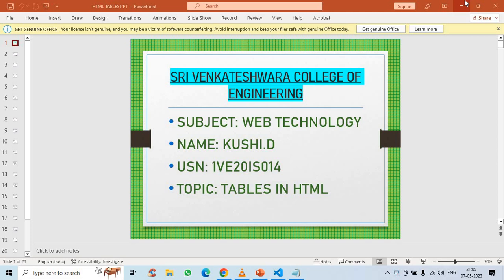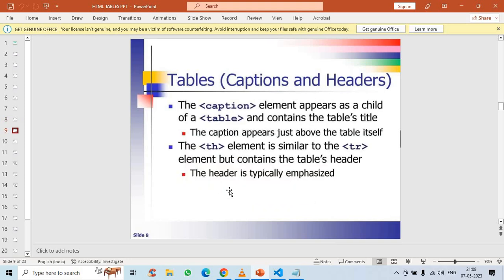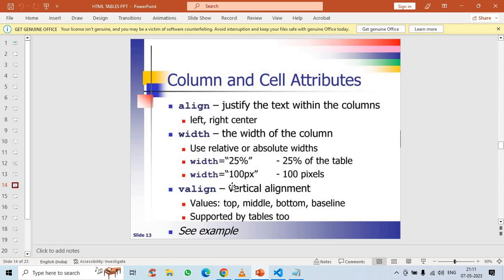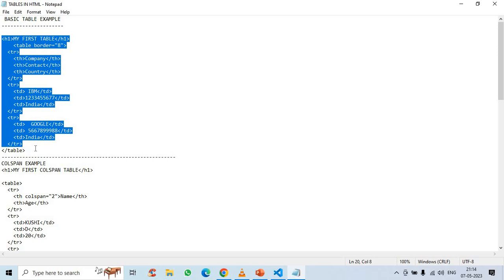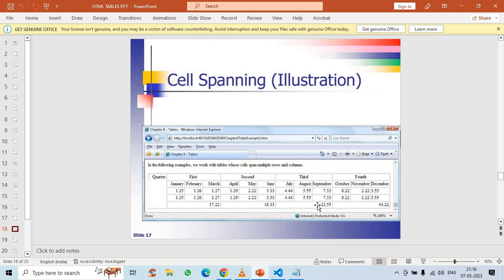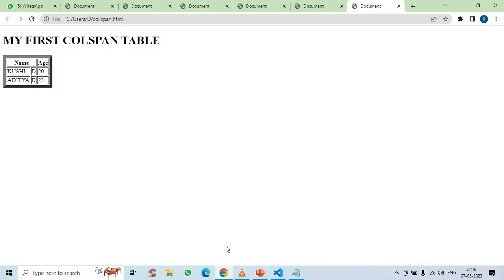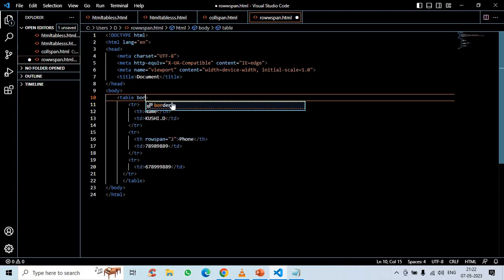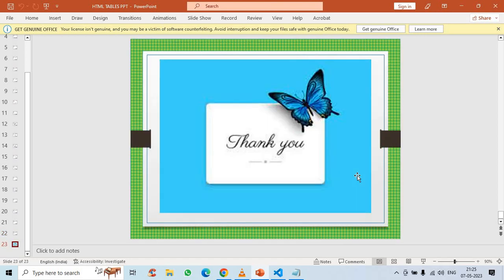TABLES IN HTML BY KUSHI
A table is a structured set of data made up of rows and columns (tabular data). A table allows you to quickly and easily lookup value. The HTML table model allows us to arrange data -- text, preformatted text, images, links, forms, form fields, other tables, etc. Into rows and columns.  A table is a structured set of data made up of rows and columns (tabular data). A table allows you to quickly and easily look up values.